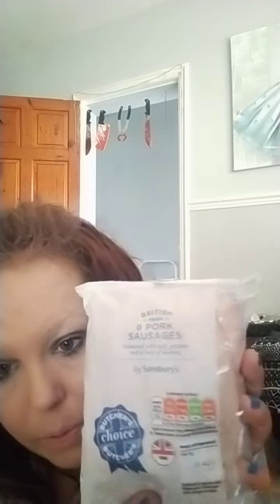# MINI SAINSBURYS HAUL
just a little top up shop